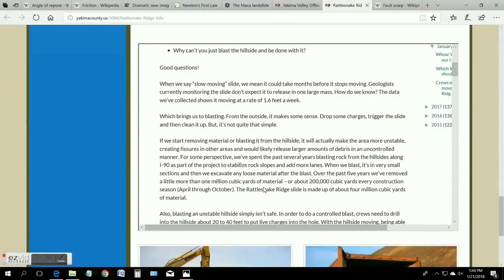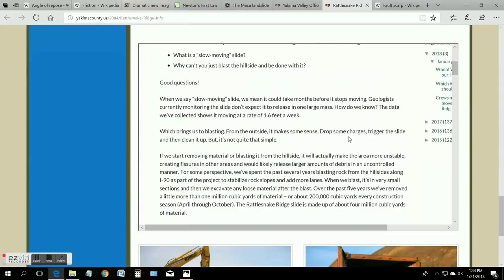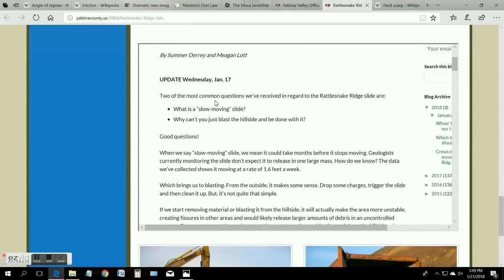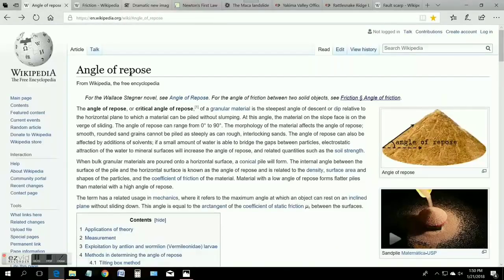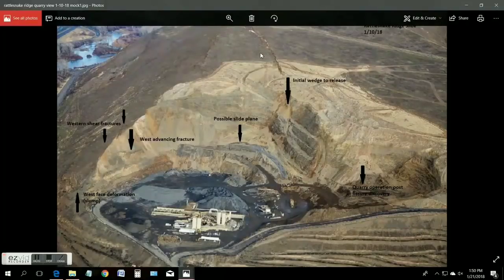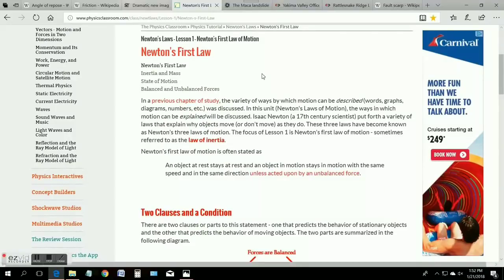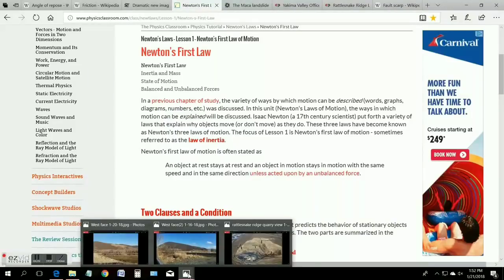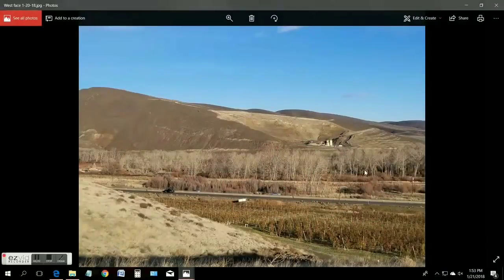Rattlesnake Ridge Update; Demolish? My geologist's report January 21, 2018.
Rattlesnake Ridge Update Jan 21, 2018 discuss DOT has installed lamps facing West if the Ridge!
Geologist report answering Q; Why can't we demolish the area?! "Moving slow landslide". Angle of Repose, Newtons First Law, Western Face Failures "translational slide", Fault Scarp, Resisting Force, Friction, Static Friction image,